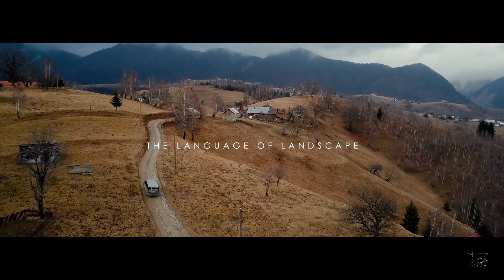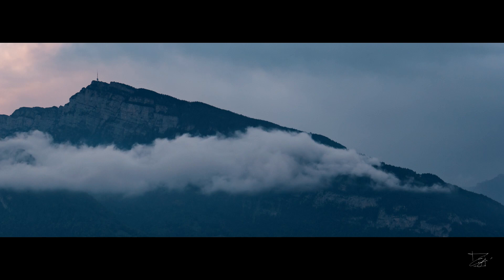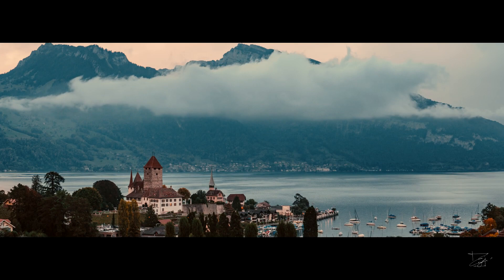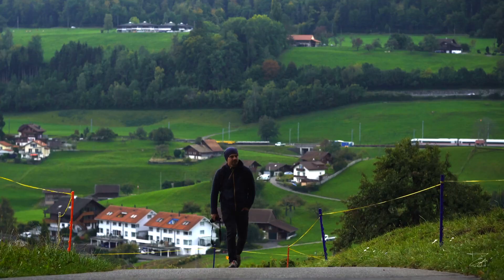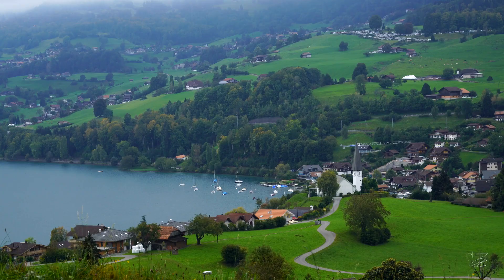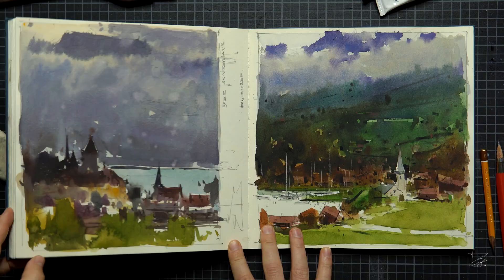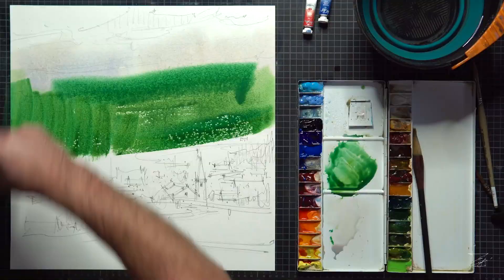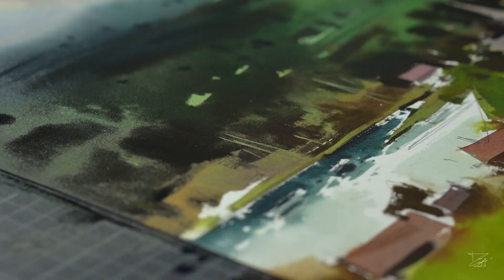Episode 9 / Swiss Village / Watercolor lesson by Eugen CHISNICEAN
The 9th episode of my course: "The language of Landscape"